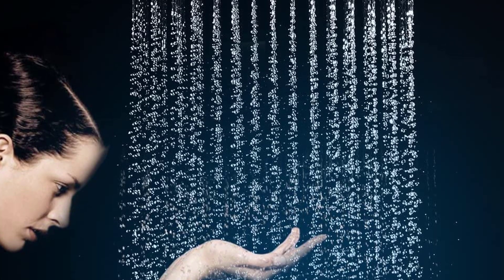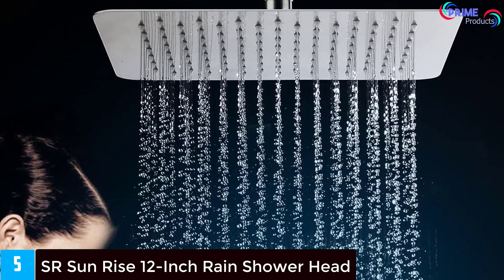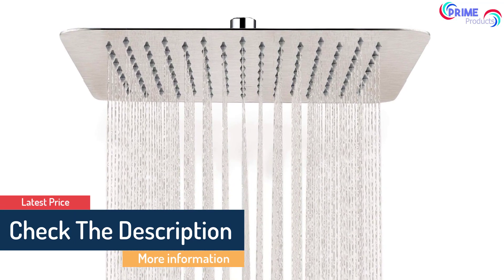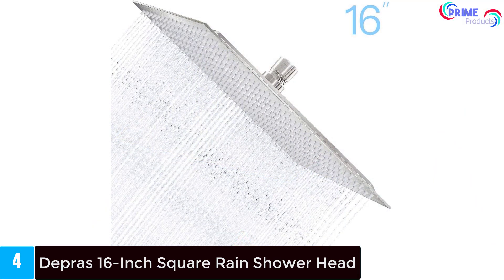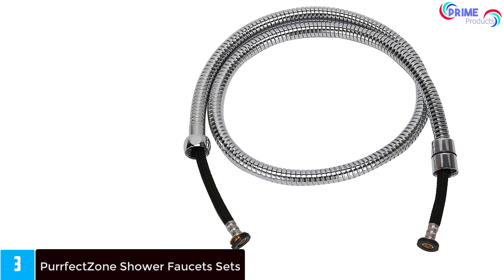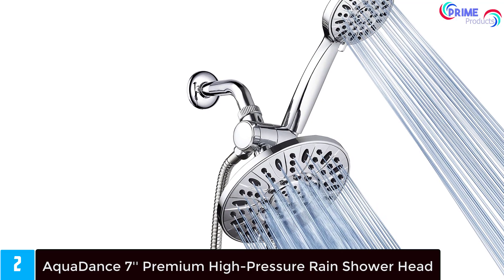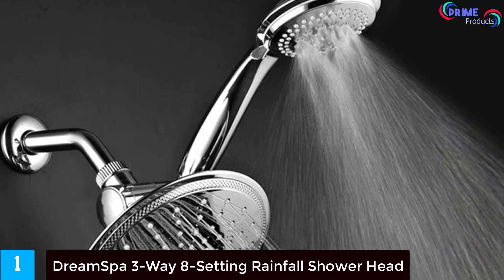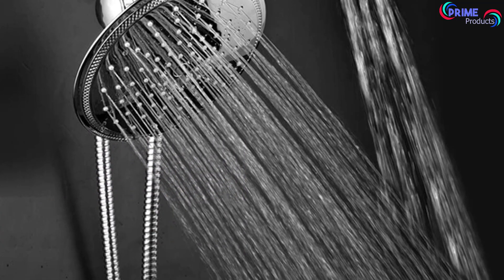Top 5 Best Rain Shower Heads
▶️ 5.SR Sun Rise 12-Inch Rain Shower Head

▶️ 4.Depras 16-Inch Square Rain Shower Head

▶️ 3.PurrfectZone Shower Faucets Sets

▶️ 2.AquaDance 7'' Premium High-Pressure Rain Shower Head

▶️ 1.DreamSpa 3-Way 8-Setting Rainfall Shower Head

If you find any of your copyrighted material in this video, please leave us a message so we can resolve the issue or notify me via YouTube comments or email.© All rights reserved by respective owners